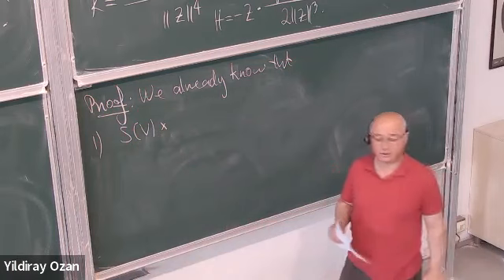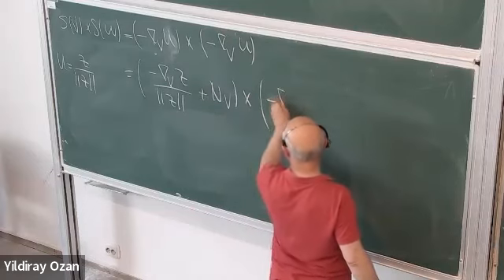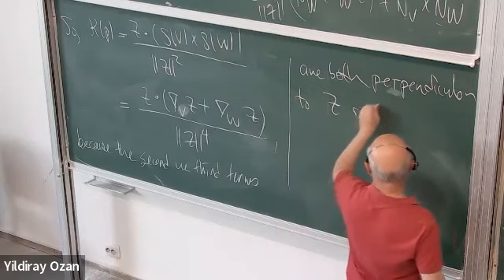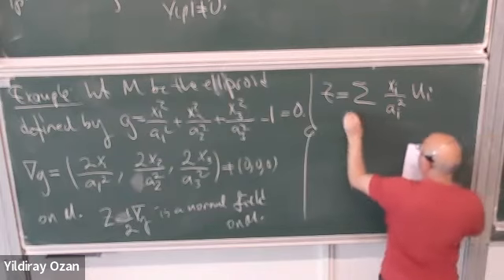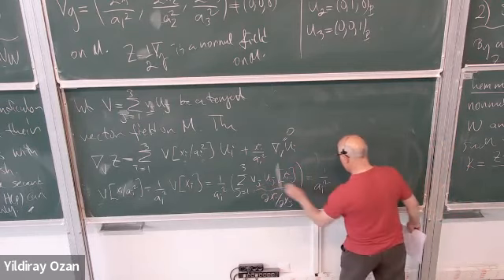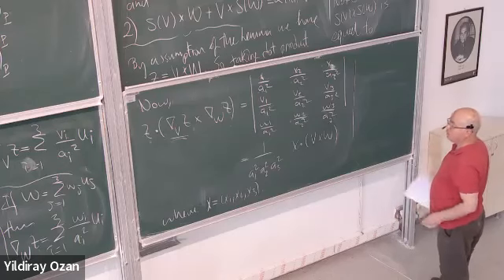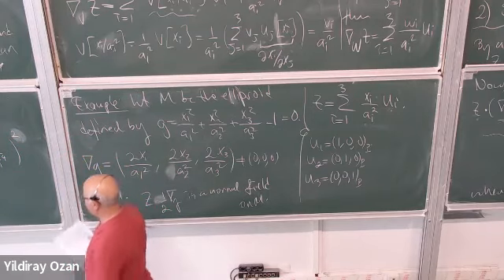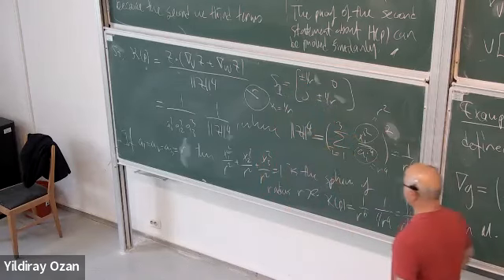Math 371-2022-42 Differential Geometry of Curves and Surfaces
Math 371-2022: Section 5.5: Implicit Case-2